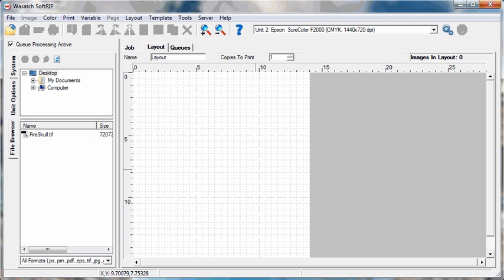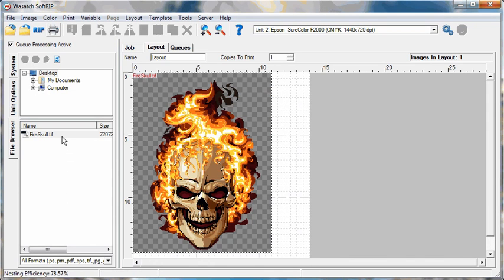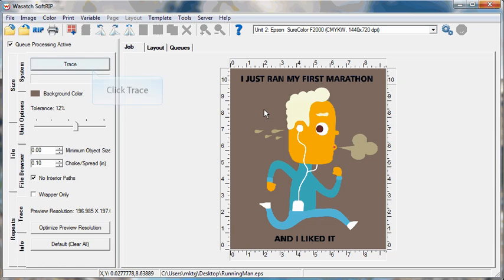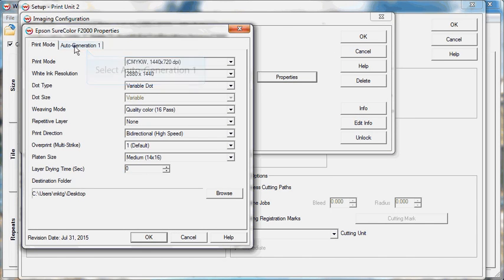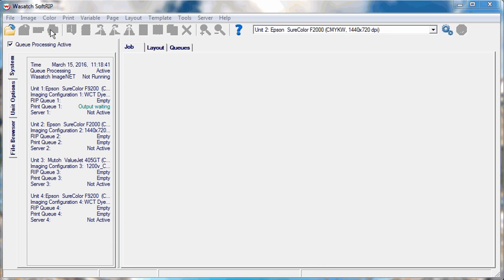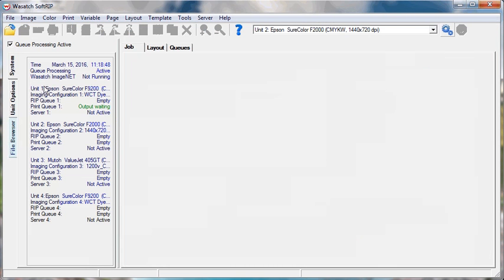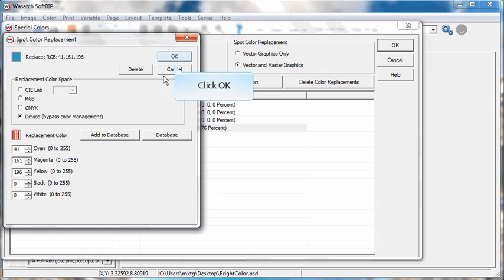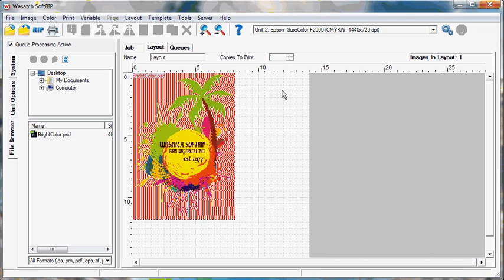Wasatch SoftRIP- Direct-To-Garment Part 1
DIRECT-TO-GARMENT PART 1
Learn how to prepare an image in Wasatch SoftRIP for direct-to-garment printing.